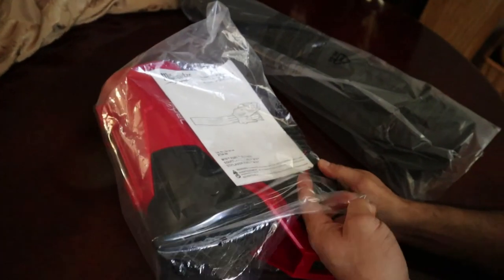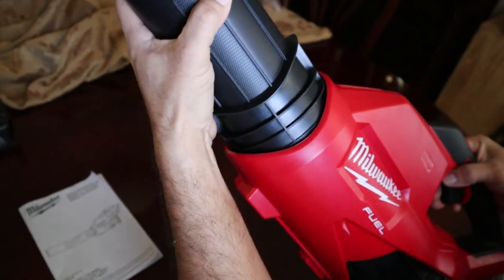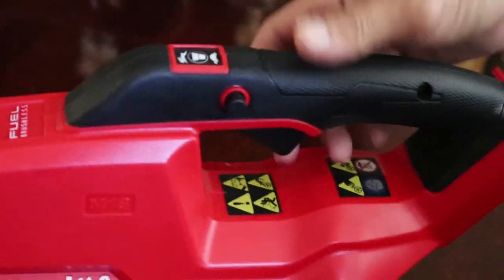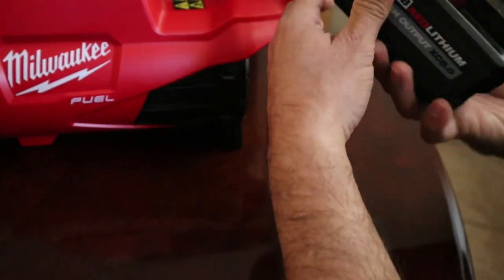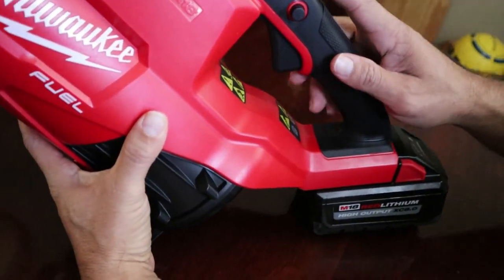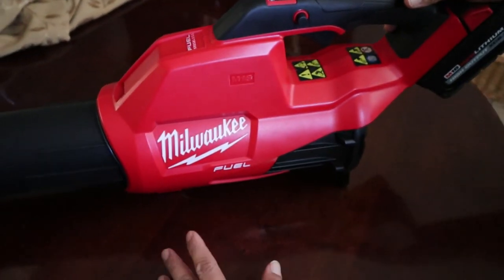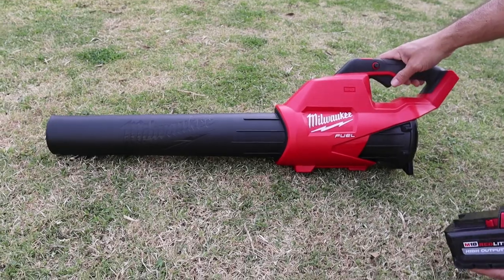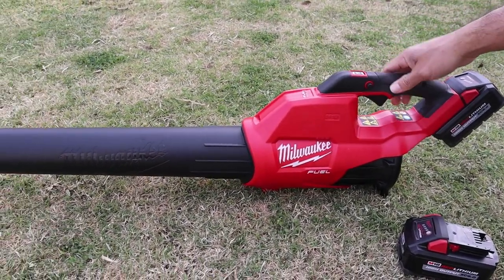Milwaukee Brushless Cordless Handheld Blower Review